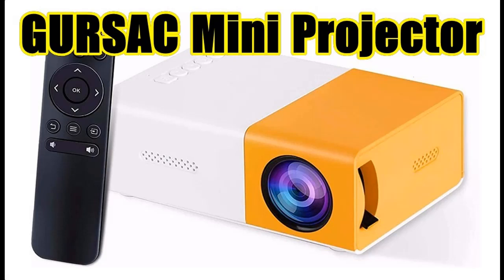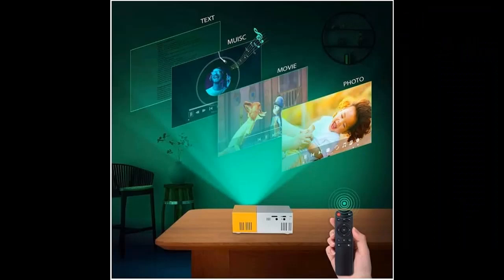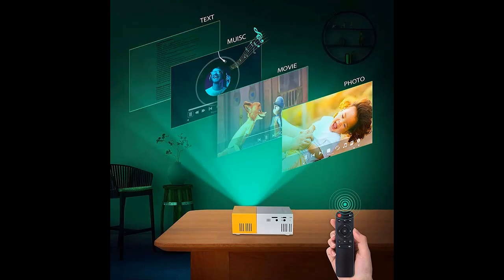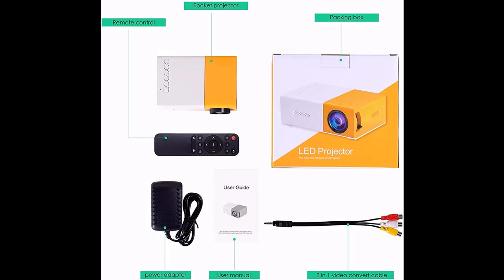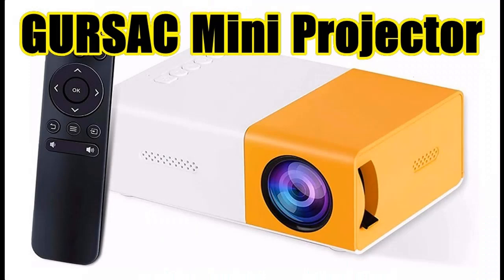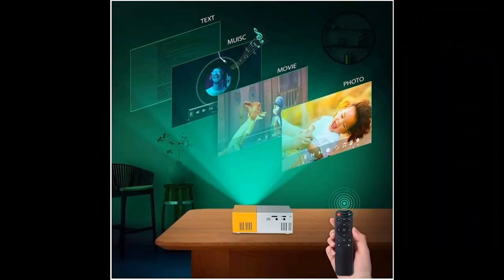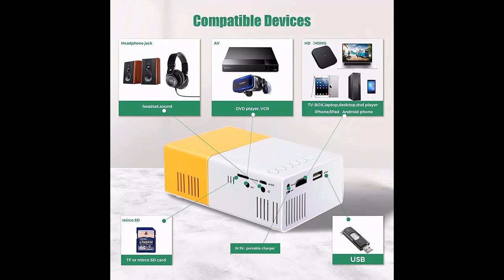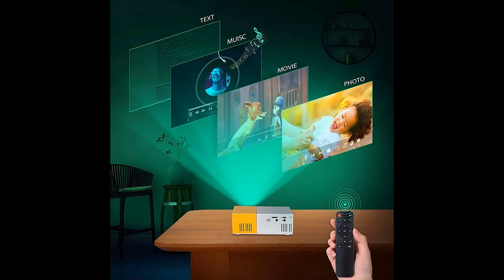GURSAC Mini Projector : INTRODUCE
✔️What's key features? GURSAC Mini Projector, 1500 Lumens Portable Video Projector LED Support HD 1080P HDMI USB VGA AV SD Cinema Projector Compatible with iPhone iPad Smartphone TV Xbox PC

GURSAC Mini Projector, 1500 Lumens Portable Video Projector LED Support HD 1080P HDMI USB VGA AV SD Cinema Projector Compatible with iPhone iPad Smartphone TV Xbox PC